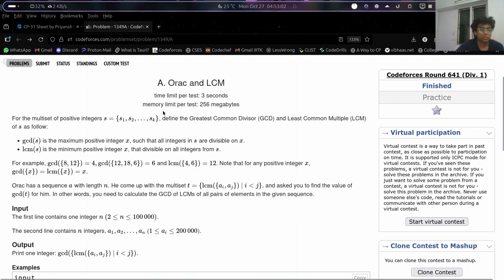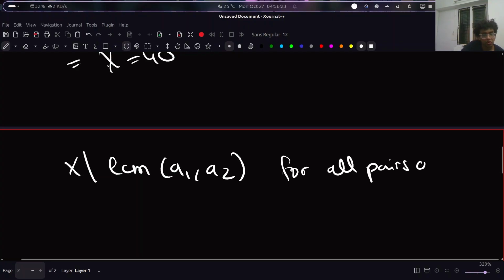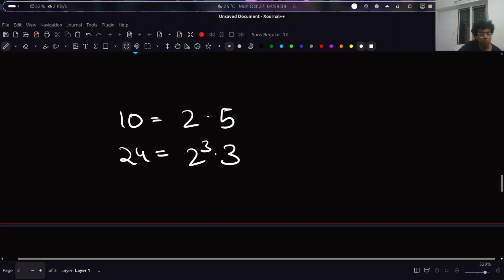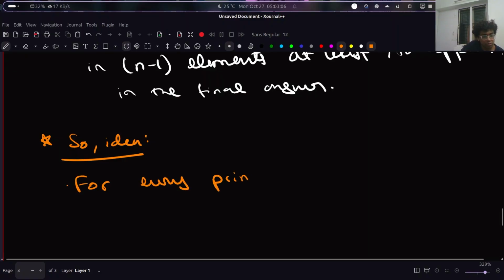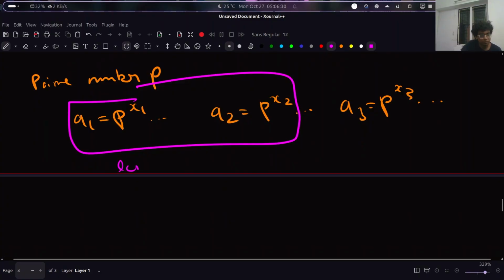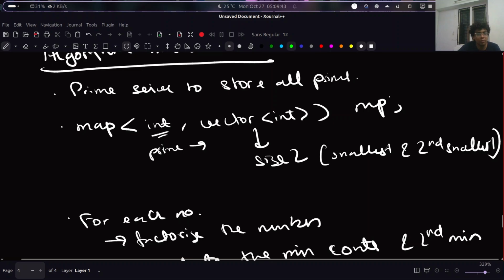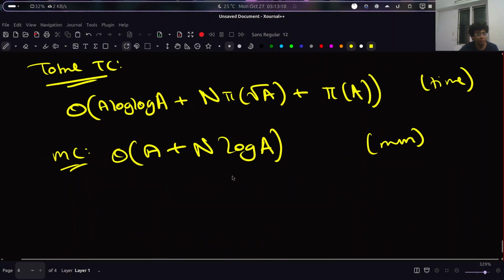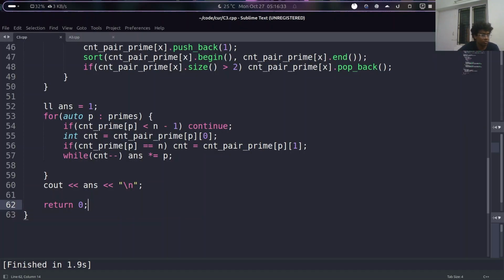#29 Orac and LCM | Video Solution | 1600 Rated | TLE CP-31 Sheet | Best Codeforces Problems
In this video, we will cover Problem #29 - Orac and LCM of the 1600-rated problems from our TLE’s CP-31 Sheet - by Priyansh Agarwal.

Timestamps-
00:00 Reading the problem
01:25 Approach
19:25 Code